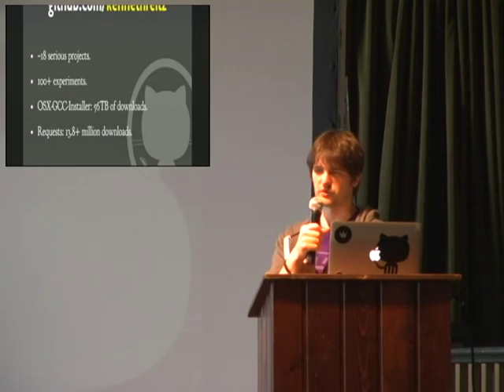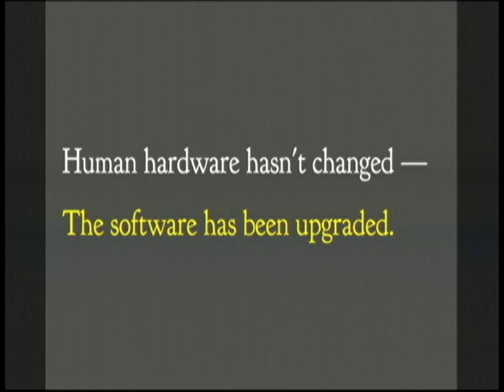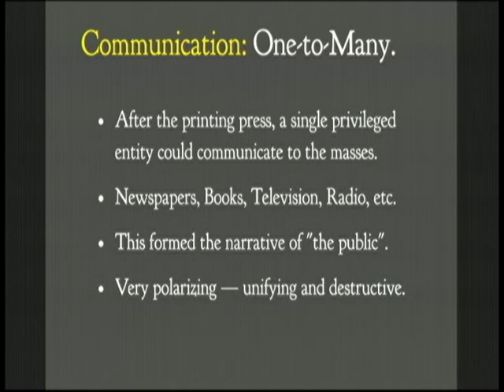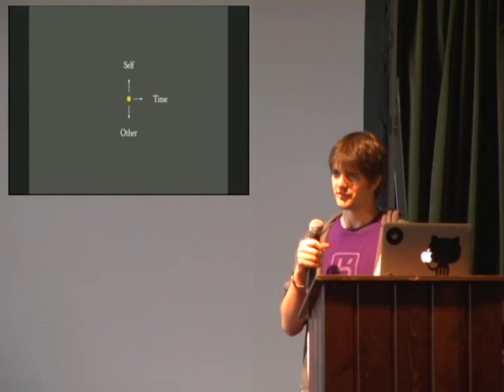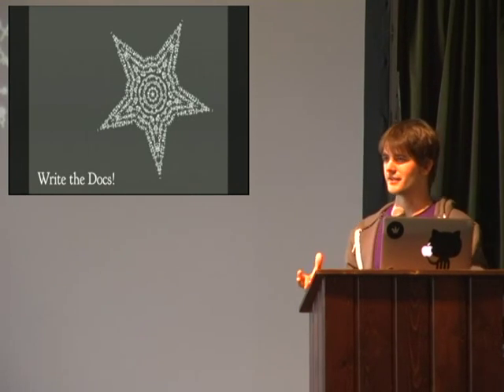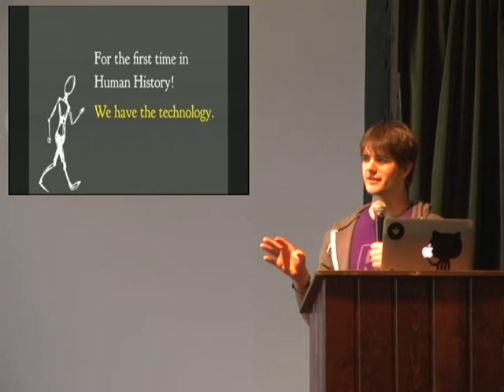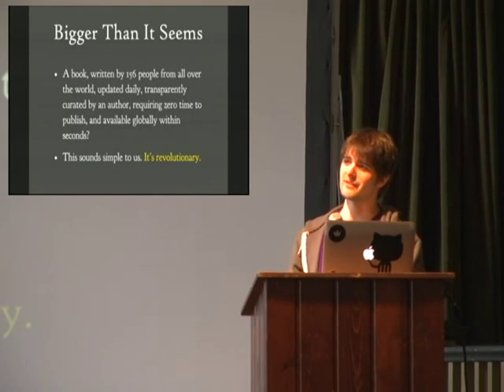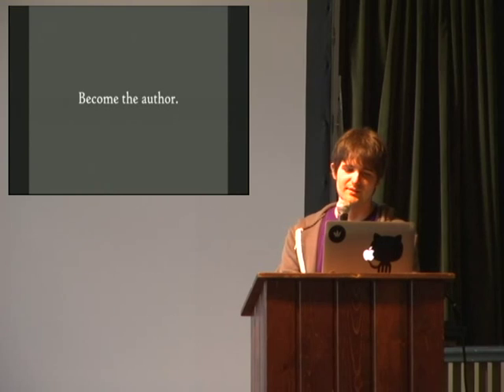Documentation at Scale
Kenneth Reitz
Information is powerful — every day we see it transform the world around us.

Documentation doesn't always have to be about a software workflow or open source project — it can be used to develop and convey ideas much larger than yourself. Information architecture is a powerful tool for developing ideas over time. It enables us to evolve and distill information at a much larger scale than a single person or team could ever achieve on their own.

Take these concepts, and apply open source workflow tools like GitHub's Pull Requests and Write the Docs, and the distributed evolution of ideas and information has never been more accessible.

We'll explore these concepts, learn how to foster a community of distributed contributors, encourage contributions early on, and more.

Python-Guide.org will be used as an example, a Python-specific knowledge base written by 168 people and accessed by over 50,000 people every month.